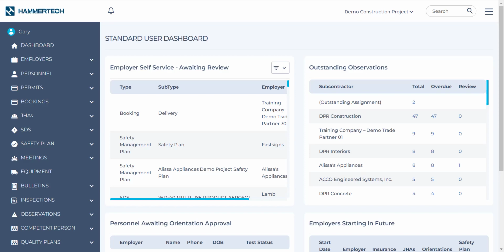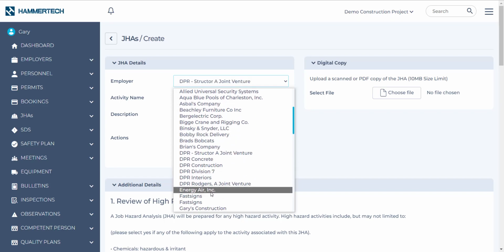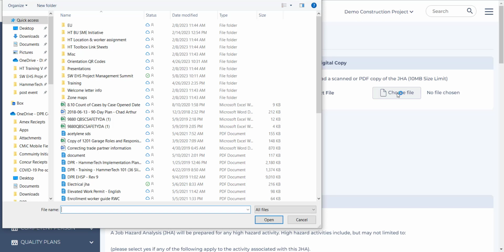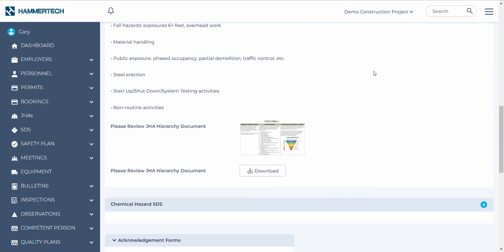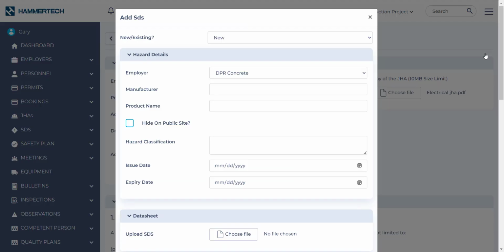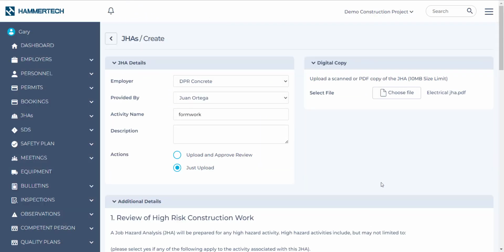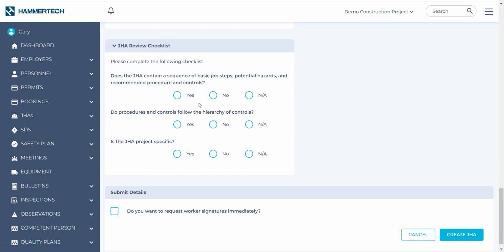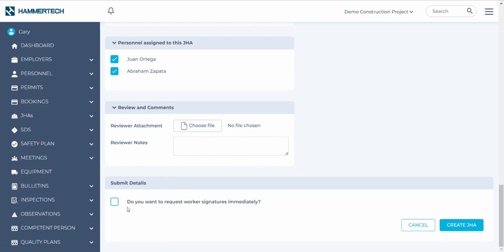Apply for a JHA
This is how a trade partner adds JHA's to a project in HammerTech